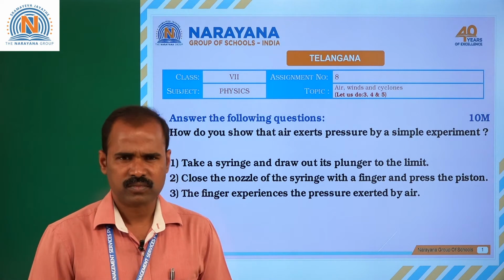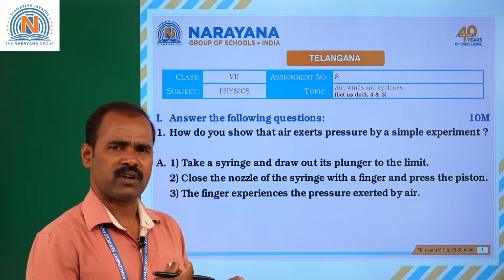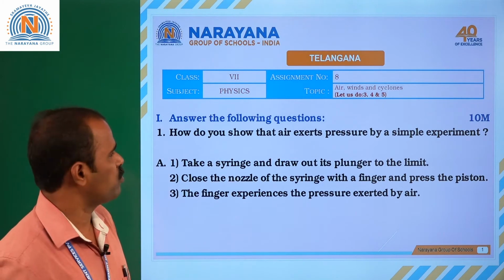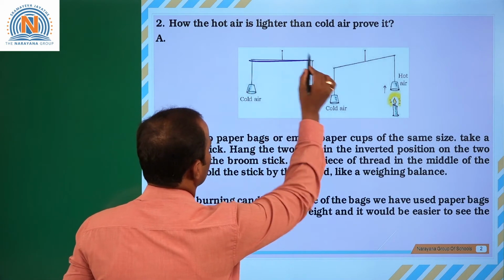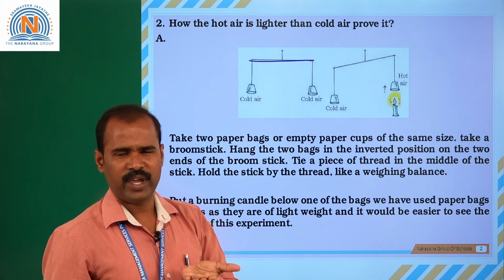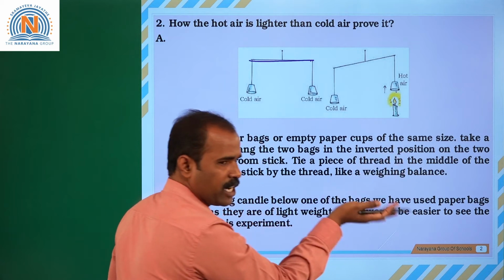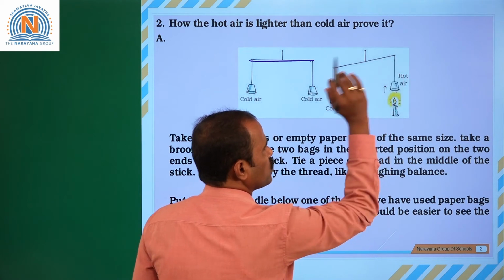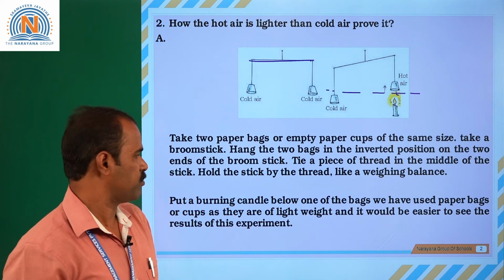TS VII PHYSICS ASSIGNMENT 8